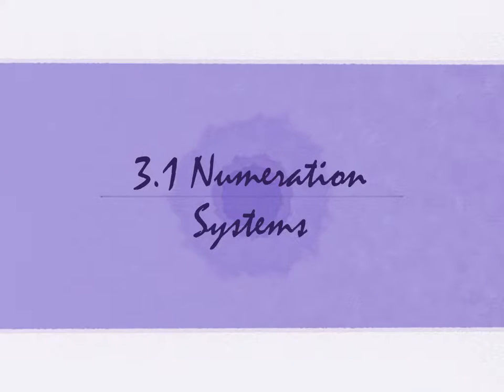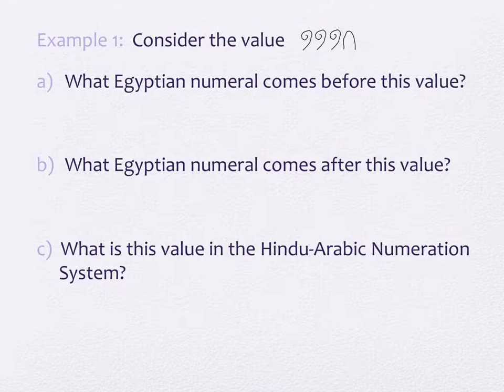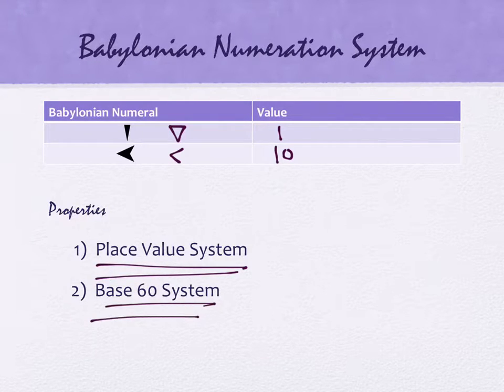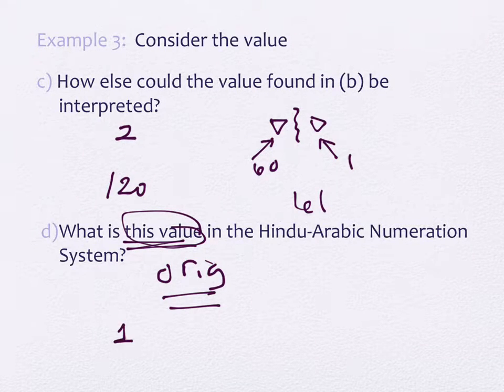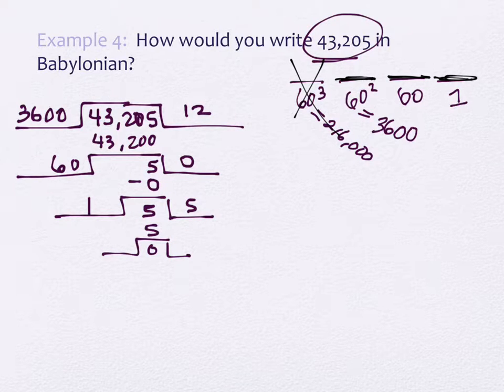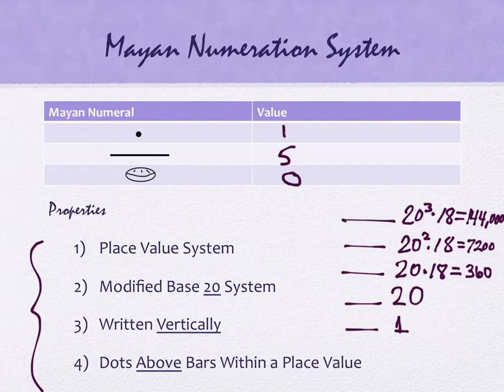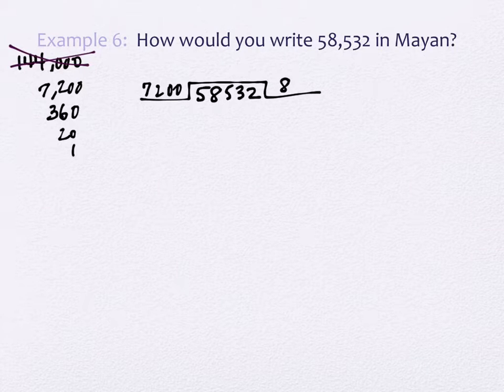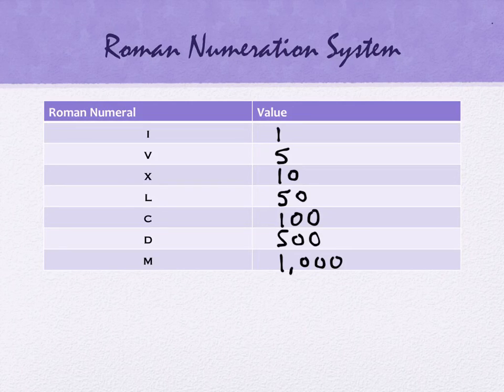3.1 Numeration Systems (part 1)